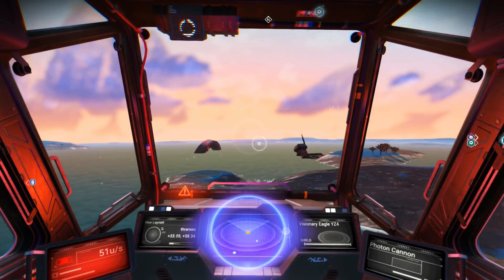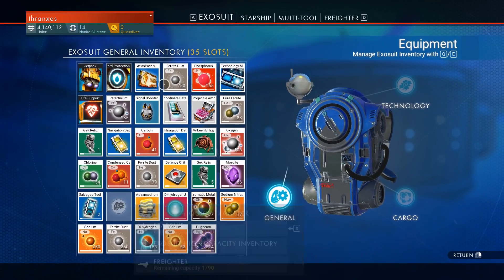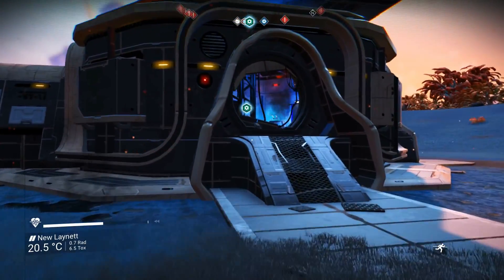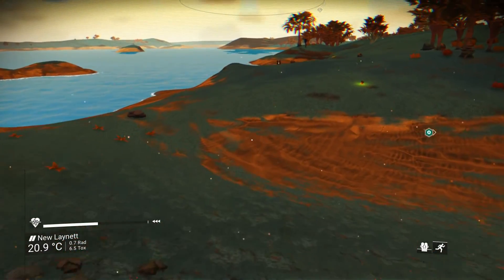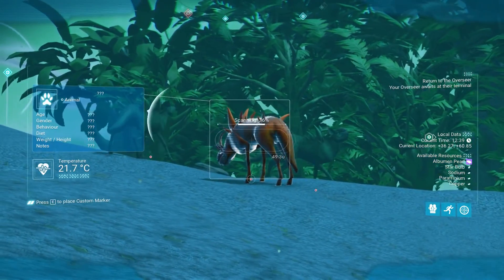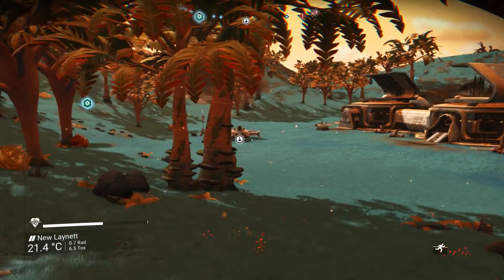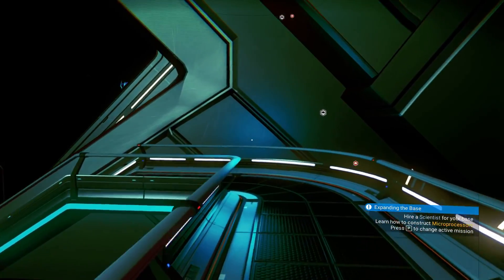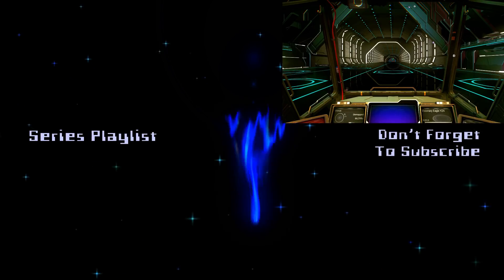No Man's Sky 36: Flying Into The Sunrise Of Our Very Own Jungle Planet! Let's Play Abyss Gameplay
This is No Man's Sky, an indie space discovery game brought to us by Hello Games.  In this episode we gather some schematics and blueprints assigned to us by our newly hired overseer of our base.  While we're at that we always take the time to learn the local language of our alien friends.  I'm not sure what the ultimate goal is but the overseer says we need to hire a scientist.  Good thing we are in a Korvax system!